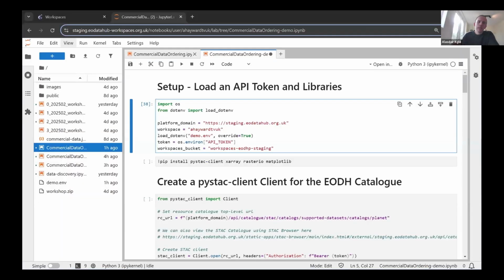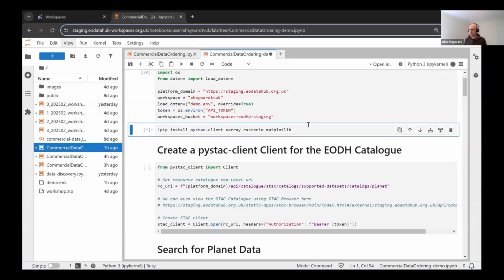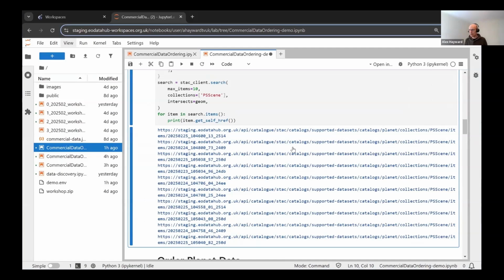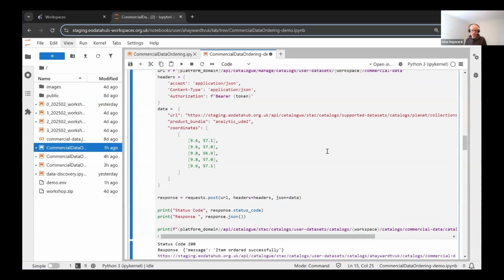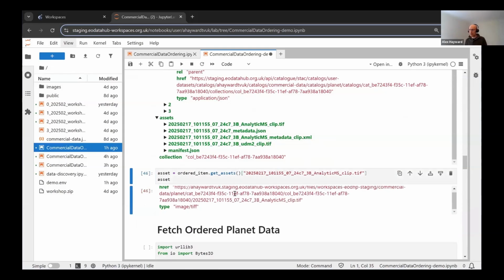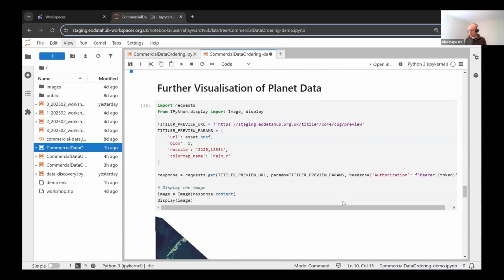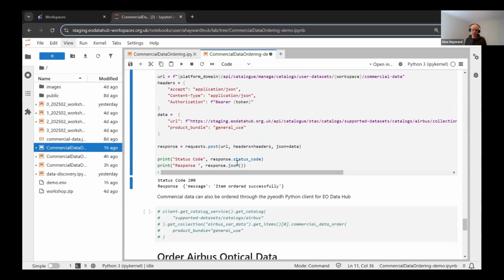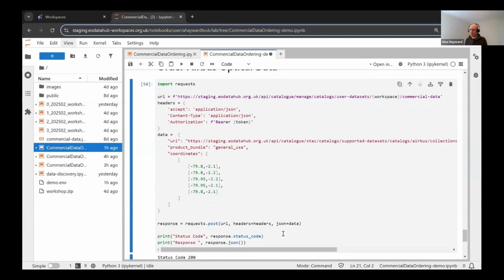EODH Workshop 26 Feb 2025 – Clip 15 How-to Order using the Hub Telespazio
Alastair Kyle and Alex Hayward (Telespazio) demonstrate how to search for data and order scenes using the Hub.